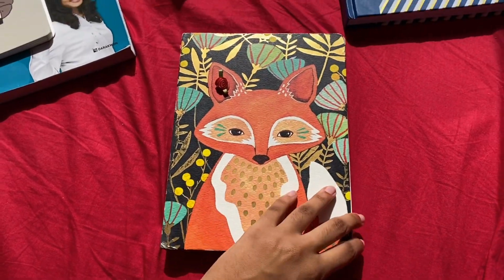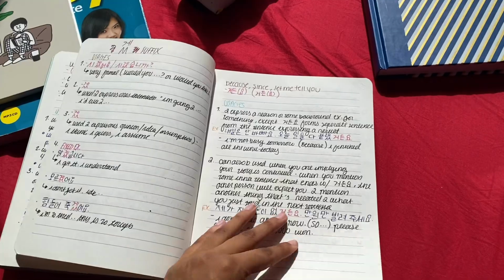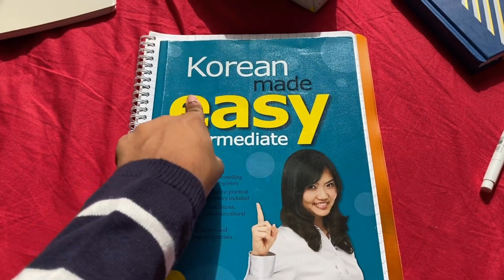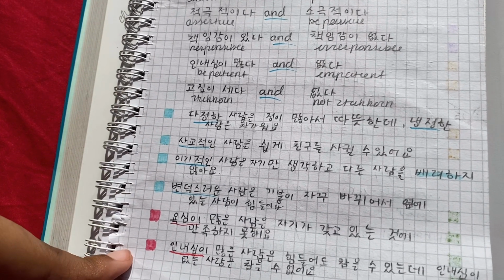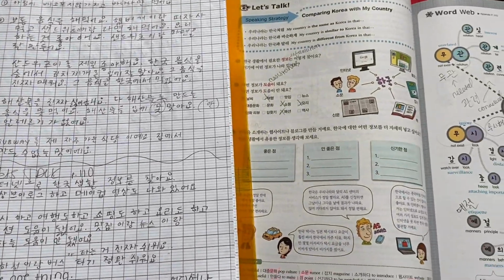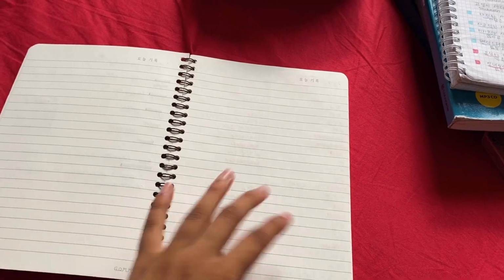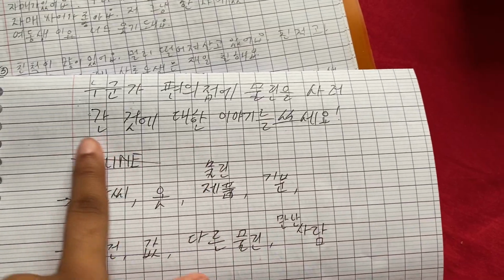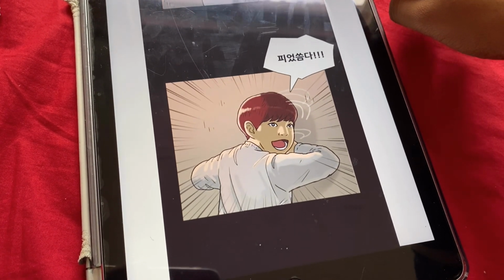how to self study korean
thought it would be a good time to upload some at-home studying tips for korean since I know lots of people are on quarantine and bored at home!

✨channels I watch and recommend! ✨